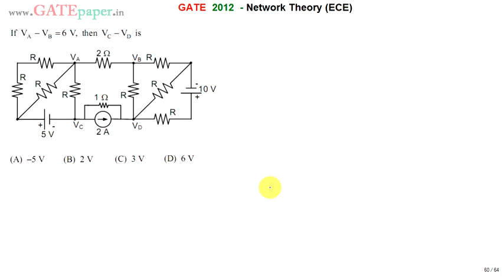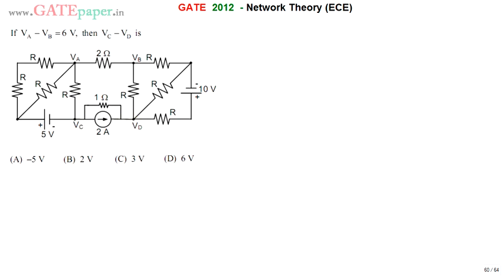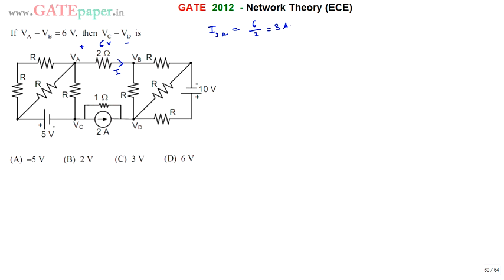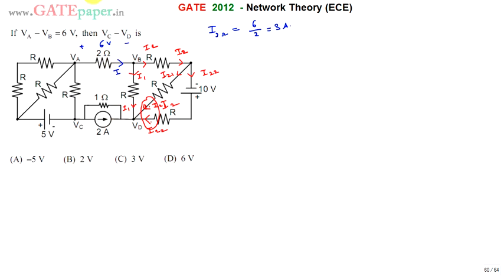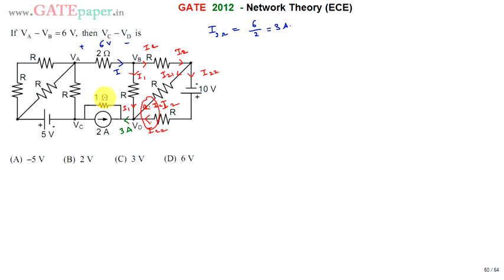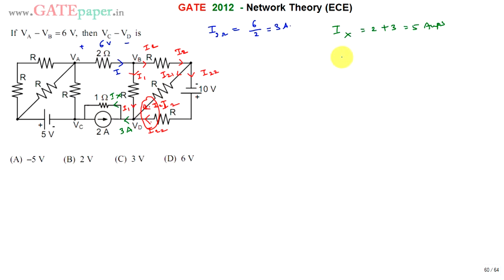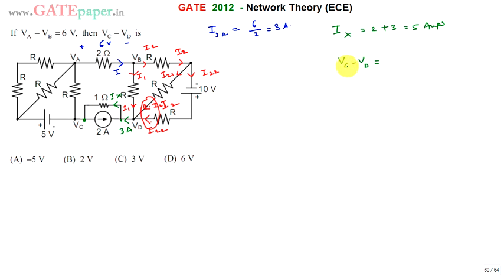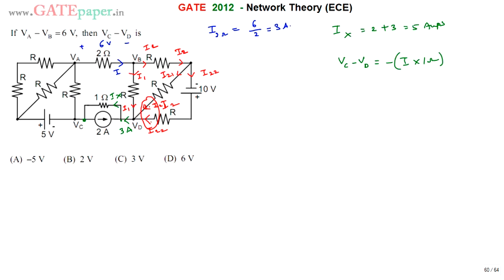GATE 2012 ECE If Va - Vb = 6 volts then Vc - Vd is